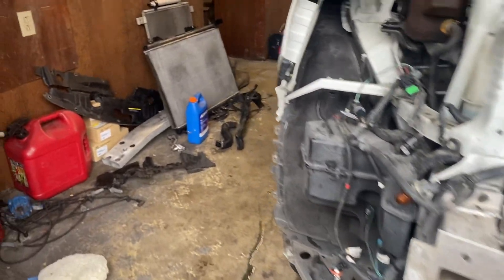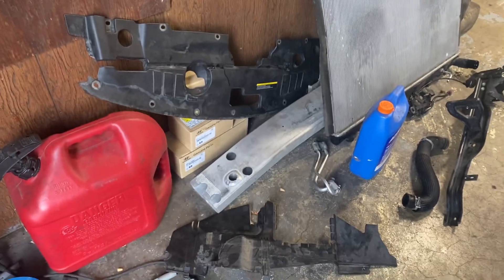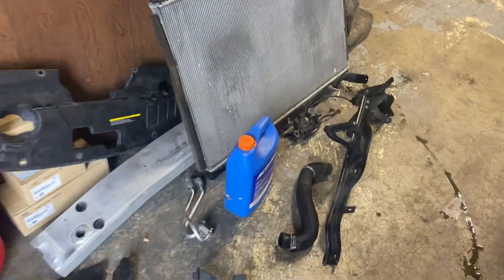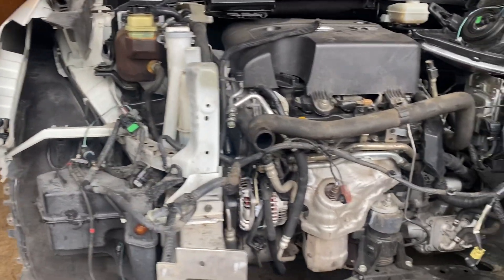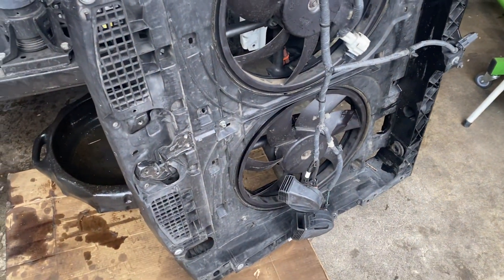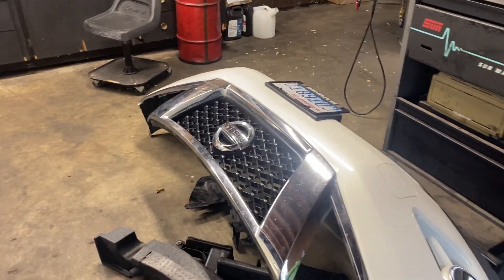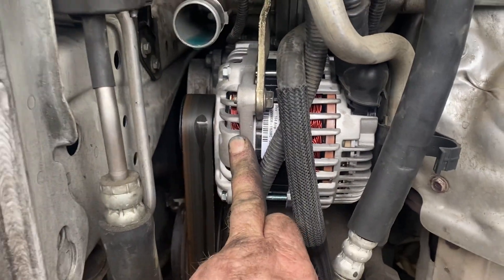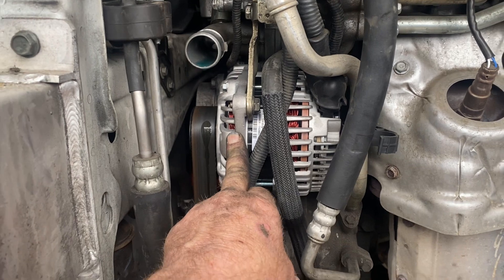2014 Nissan Pathfinder Alternator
What a job!  Many small plastic clips to remove.  Evacuate the A/C,  drain coolant, remove transmission cooling hoses, remove A/C condenser and lines.  Remove entire core support and fans (just sit aside on drivers side on the floor. )

The bottom bolt for the Alternator has a 14mm nut, the bolt slides out from passenger to driver’s side.